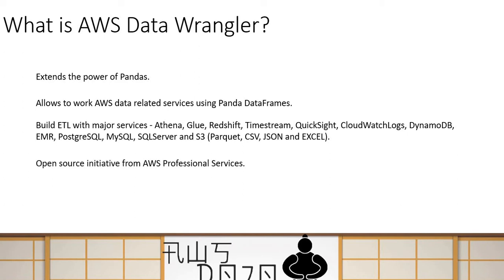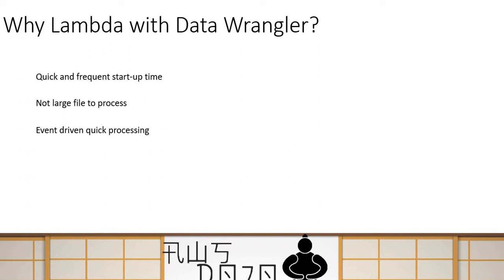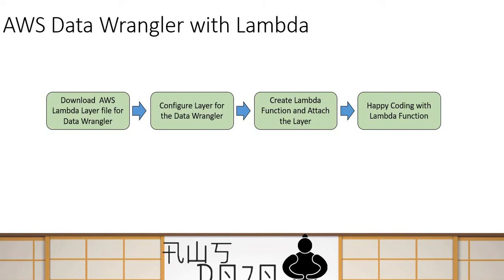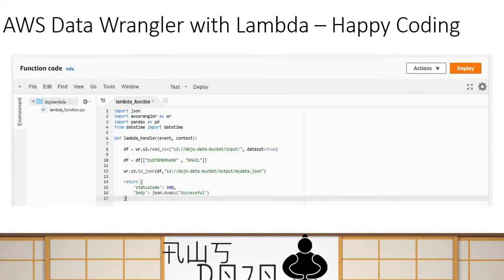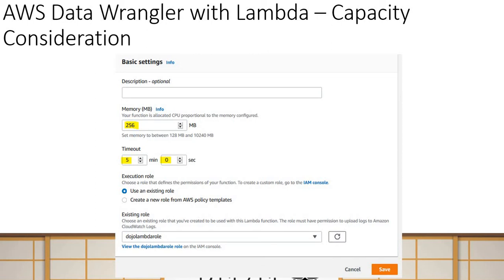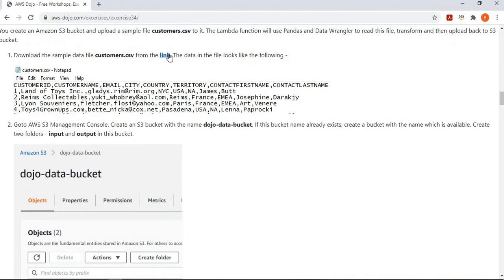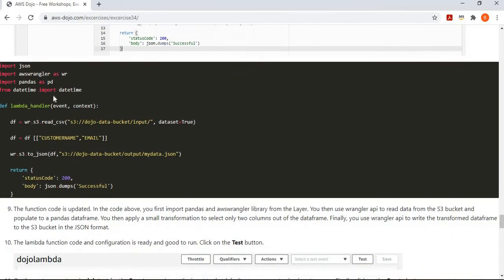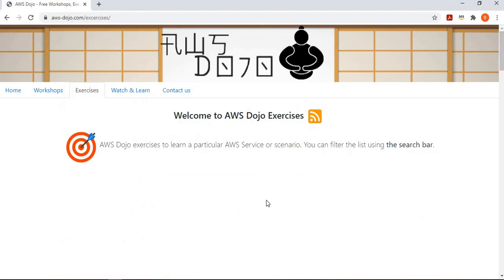AWS Tutorials - AWS Data Wrangler Series - Part1- Working with Lambda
AWS Data Wrangler is an open source initiative from AWS Professional Services. It extends the power of Pandas by allowing to work AWS data related services using Panda DataFrames. One can use Python Pandas and AWS Data Wrangler to build ETL with major services - Athena, Glue, Redshift, Timestream, QuickSight, CloudWatchLogs, DynamoDB, EMR, PostgreSQL, MySQL, SQLServer and S3 (Parquet, CSV, JSON and EXCEL).
In this exercise, you learn to use AWS Data Wrangler with AWS Lambda Function.